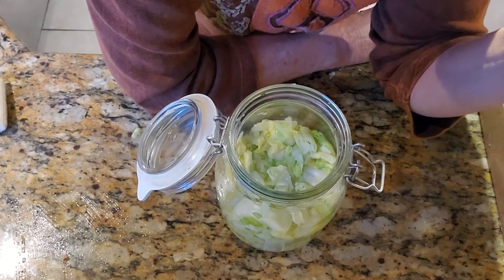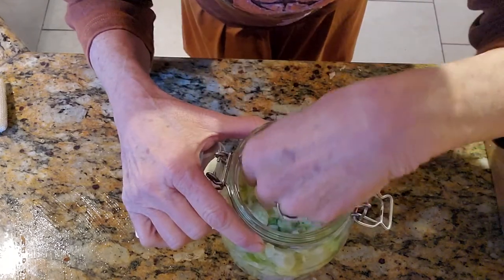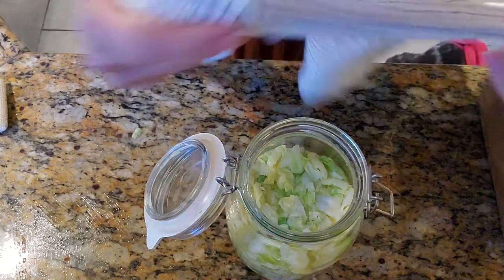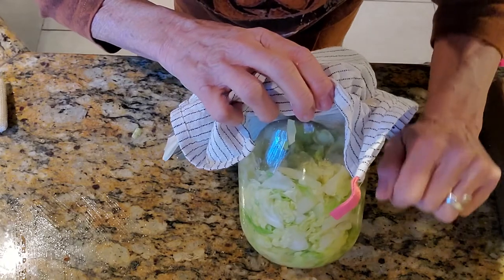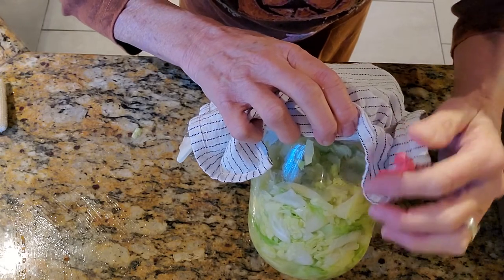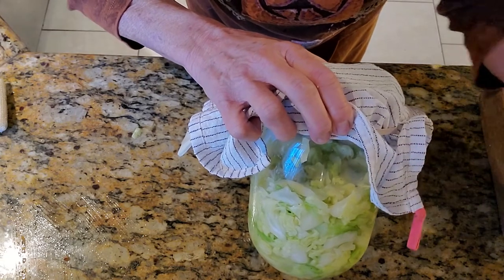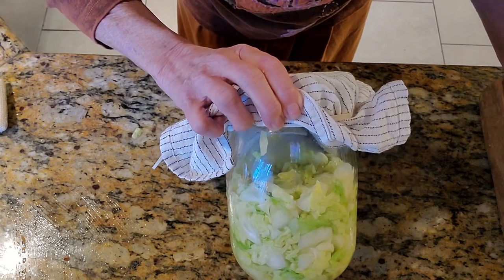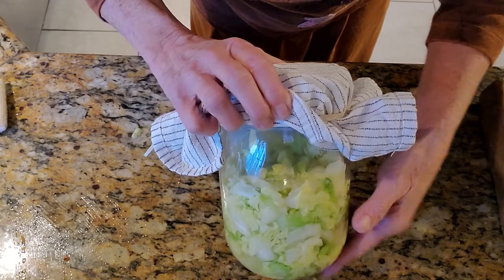Making Sauerkraut, part 2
This is the second part of a short video on an easy way to make sauerkraut.

And for those of you who knit...

Be sure to check out some of the free patterns we have there!

--Tracy

I'm an online blogger, knitting designer, and traveler, and gardener. I live full time in my RV, with my two dogs, design knitting patterns, travel all over and enjoy the heck out of life.

Thanks!!